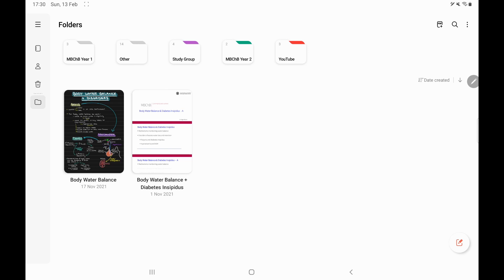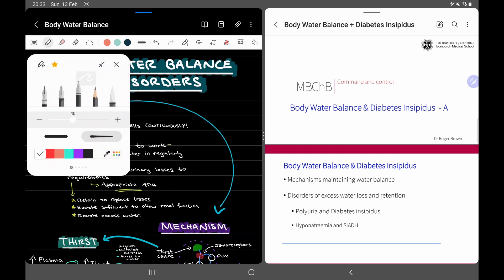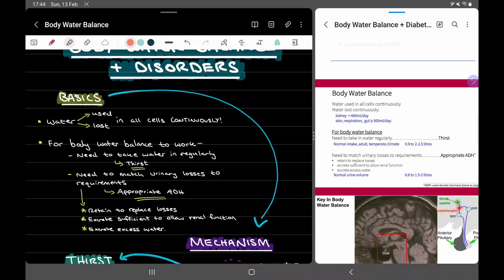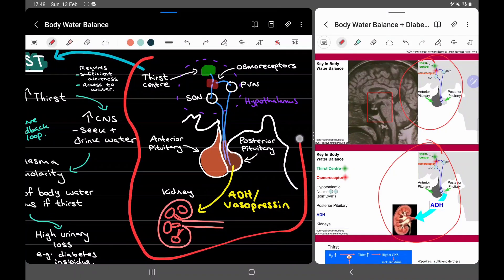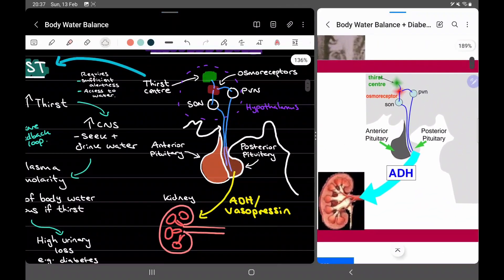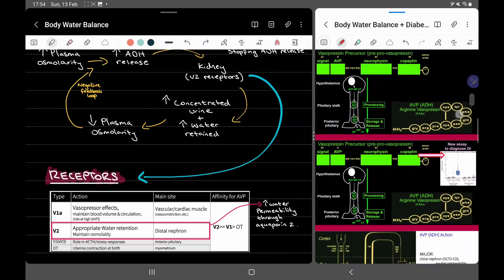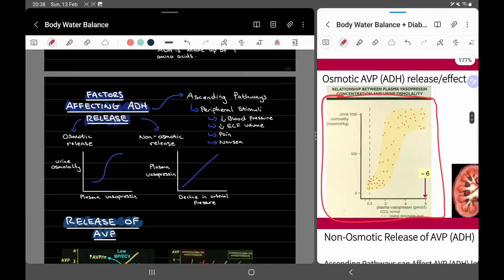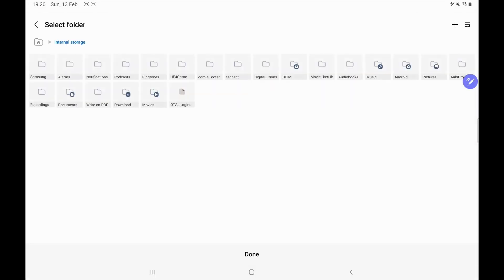Samsung Notes Note Taking Walk-Through | Tab S7+ Demo | Tips/Tricks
Hello everybody and welcome back to another video from H.S.TV!
Many of you have requested for another Samsung Notes note taking video, SO here it is!!
I am 2nd year medical student and over the past couple years i have become very used to digital note taking, Samsung Notes has been my best friend and today i want to show you how i make summary notes directly from lecture slides.
You don't have to be a medical student/doctor to watch this video (although you might learn a few facts on body water balance XD) so please tailor the techniques i show to your own learning style and note taking habits.

A few useful time stamps-
Page layout/colour/template- 03:11
Pen selection (favourite's bar etc.)- 03:54
Transparency/opacity of pens- 06:15
Change style tool- 07:13
Importing images/tracing- 07:52
Simplifying lectures- 10:24
Shape tool (3 ways)- 14:14
Saving/exporting notes- 15:57